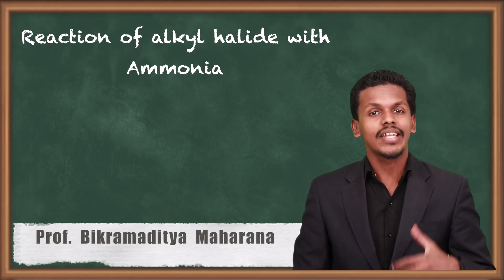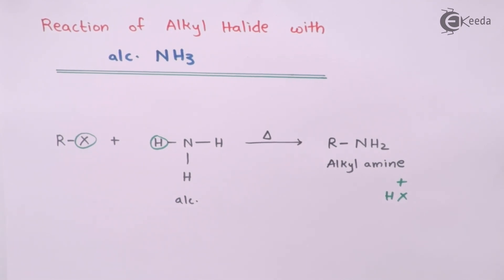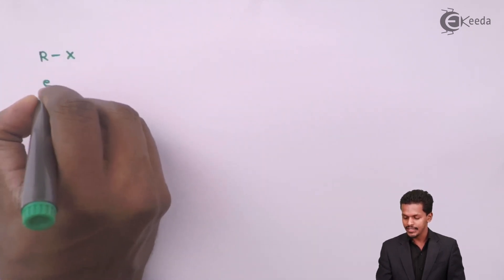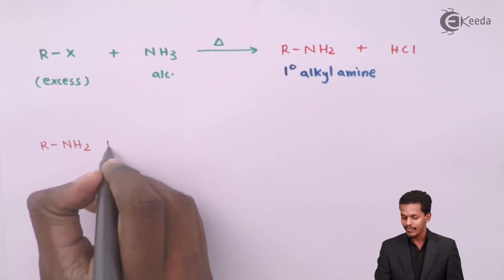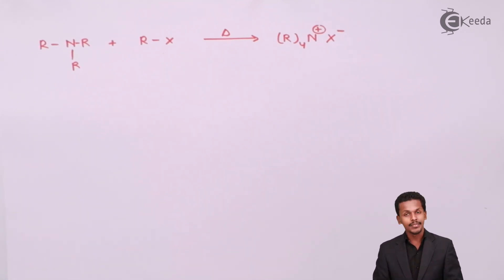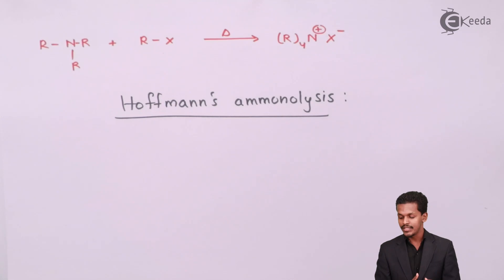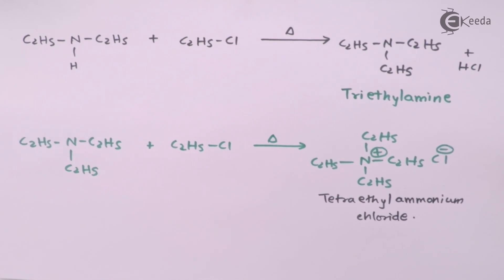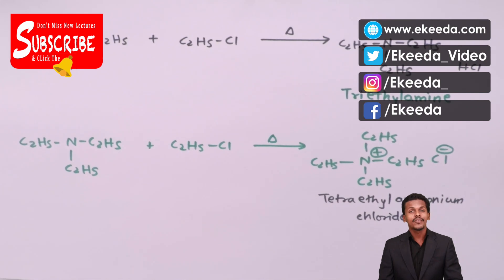Reaction of Alkyl Halide with Ammonia - Halogen Derivatives of Alkane - Chemistry Class 12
Reaction of Alkyl Halide with Ammonia video lecture from Halogen Derivatives of Alkane chapter of Chemistry Class 12 Subject for all engineering students.

12 Chemistry Halogen Derivatives of Alkane

Happy Learning : )